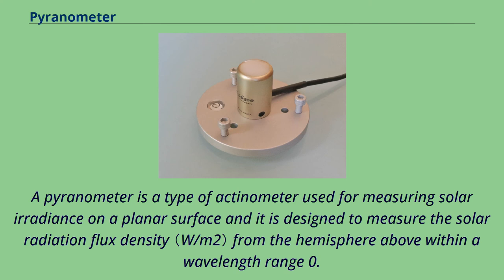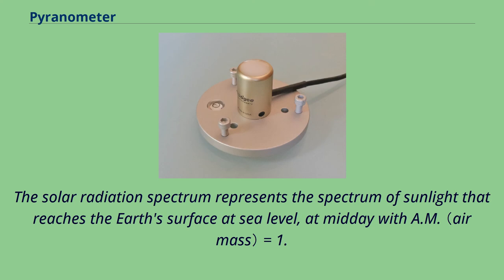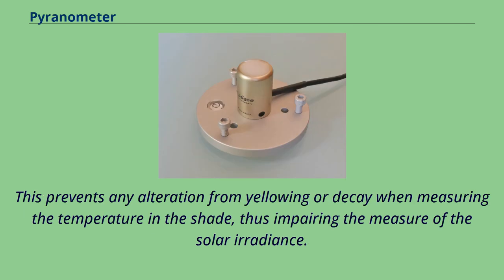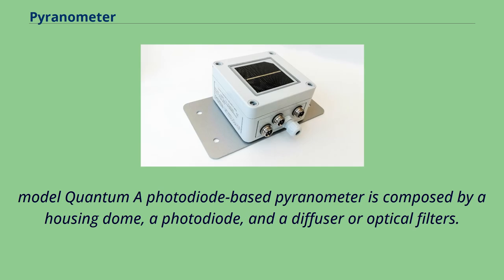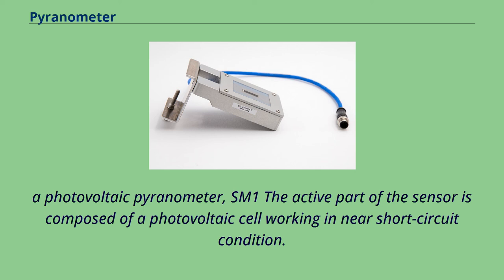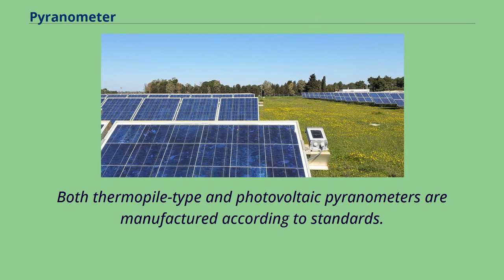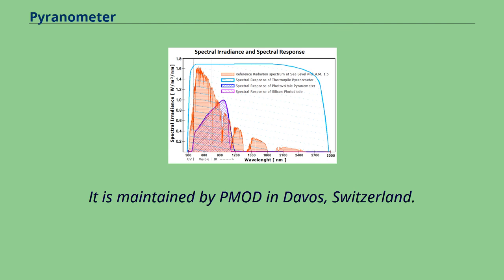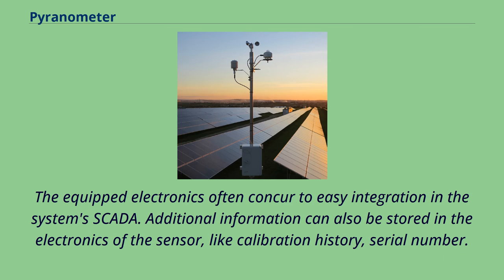Pyranometer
A pyranometer is a type of actinometer used for measuring solar irradiance on a planar surface and it is designed to measure the solar radiation flux density （W/m2） from the hemisphere above within a wavelength range 0.
3 μm to 3 μm.
The name pyranometer stems from the Greek words πῦρ （pyr）, meaning "fire", and ἄνω （ano）, meaning "above, sky".
A typical pyranometer does not require any power to operate.
However, recent technical development includes use of electronics in pyranometers, which do require （low） external power.
The solar radiation spectrum that reaches earth's surface extends its wavelength approximately from 300 nm to 2800 nm.
Depending on the type of pyranometer used, irradiance measurements with different degrees of spectral sensitivity will be obtained.
To make a measurement of irradiance, it is required by definition that the response to "beam" radiation varies with the cosine of the angle of incidence.
This ensures a full response when the solar radiation hits the sensor perpendicularly （normal to the surface, sun at zenith, 0° angle of incidence）, zero response when the sun is at the horizon （90° angle of incidence, 90° zenith angle）, and 0.
5 at a 60° angle of incidence.
It follows that a pyranometer should have a so-called "directional response" or "cosine response" that is as close as possible to the ideal cosine characteristic.
Following the definitions noted in the ISO 9060, three types of pyranometer can be recognized and grouped in two different technologies: thermopile technology and silicon semiconductor technology.
The light sensitivity, known as 'spectral response', depends on the type of pyranometer.
The figure here above shows the spectral responses of the three types of pyranometer in relation to the solar radiation spectrum.
The solar radiation spectrum represents the spectrum of ...